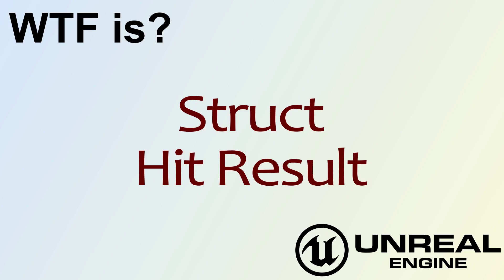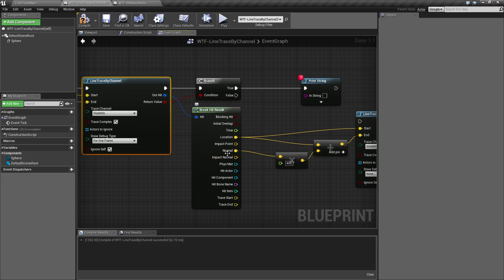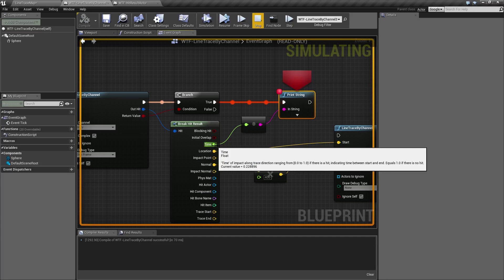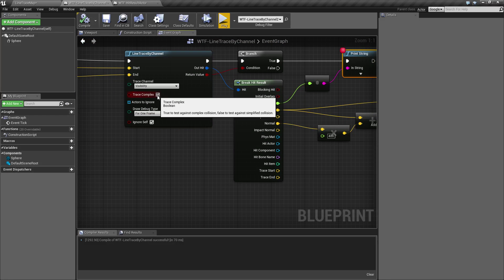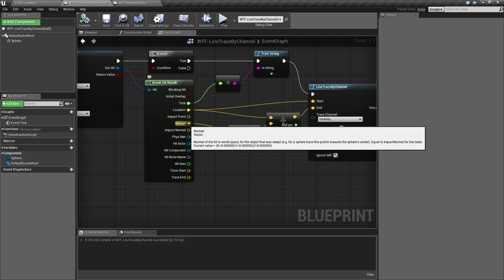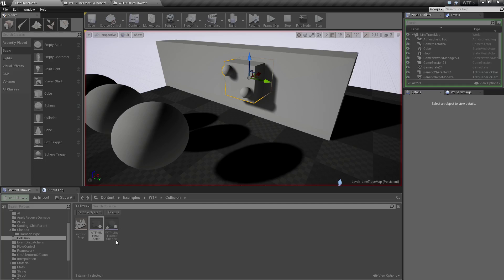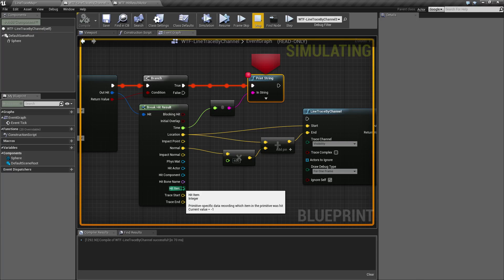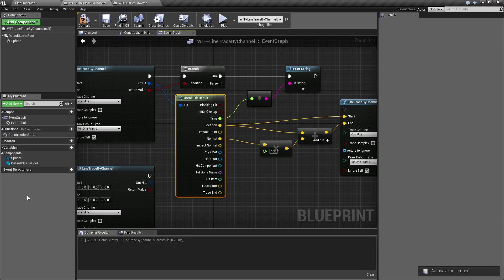WTF Is? Struct: Hit Result Node in Unreal Engine 4 ( UE4 )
What is the Struct: Hit Result Node in Unreal Engine 4